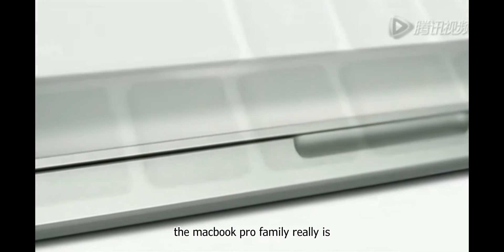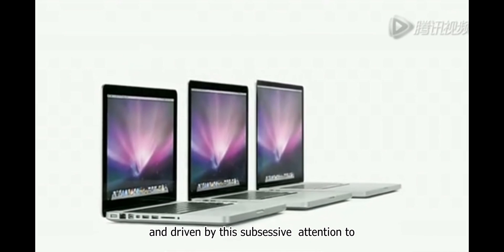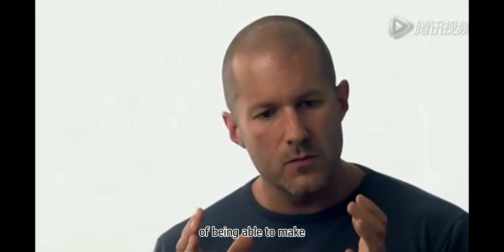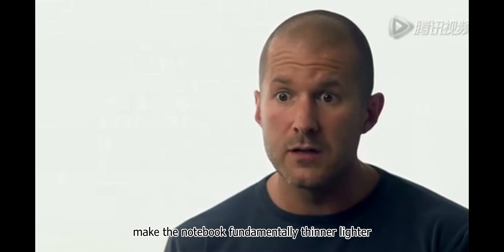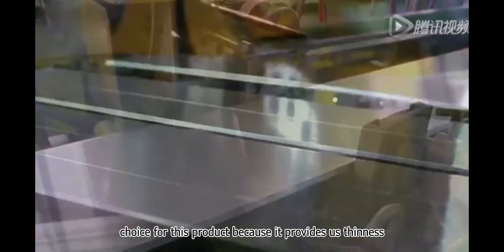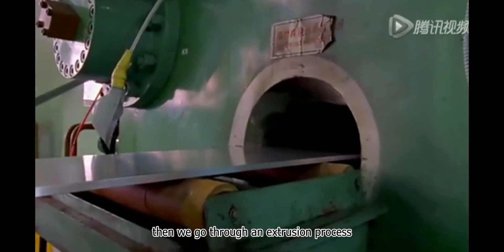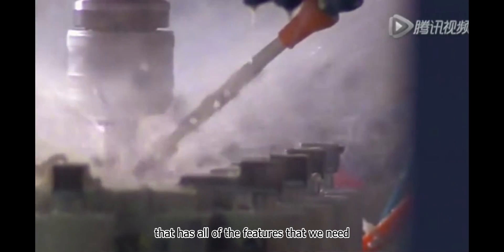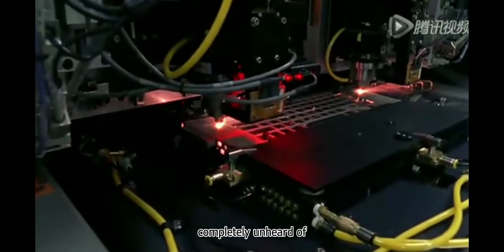Apple first introduced all-metal one-piece CNC machining process in macbook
The aluminum plate is die-cast from a solid column of aluminum and is first cut by precision machining to become the prototype of the unibody, and as the body takes shape, the keyboard shape and various subtle structures are milled out of the body. This process includes a total of nine CNC milling processes, nine processes will be obtained after the precision of the unibody shell.